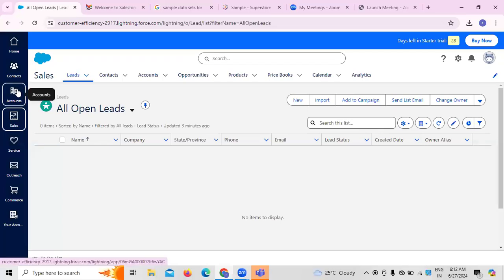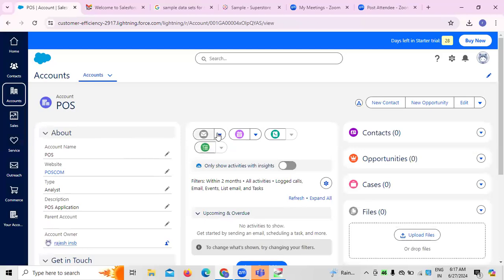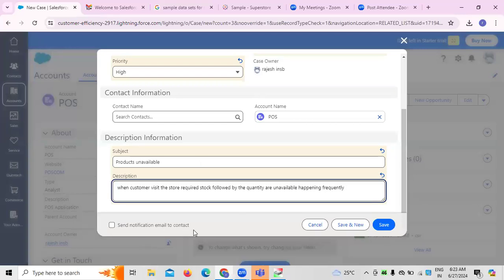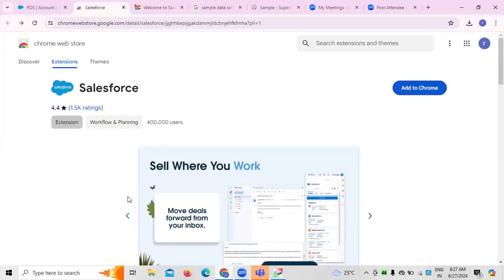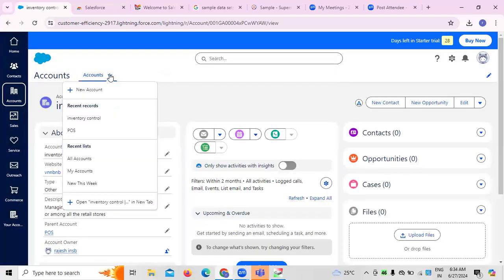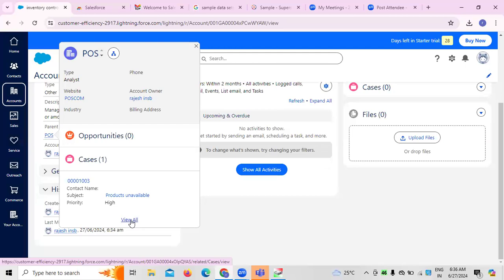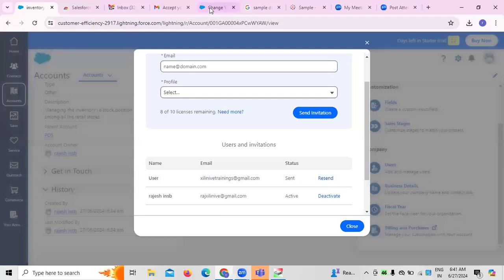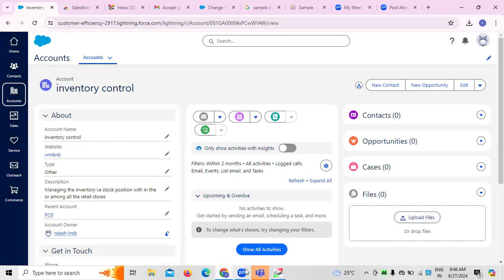salesforce Business analyst | Developer | Admin